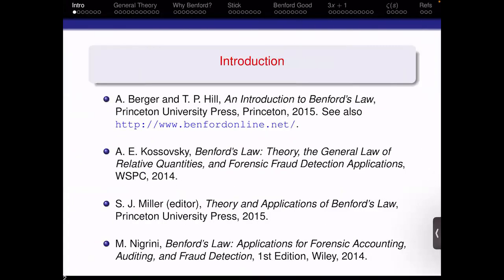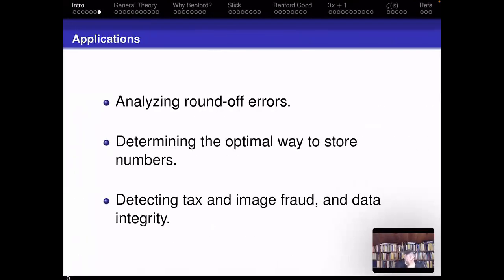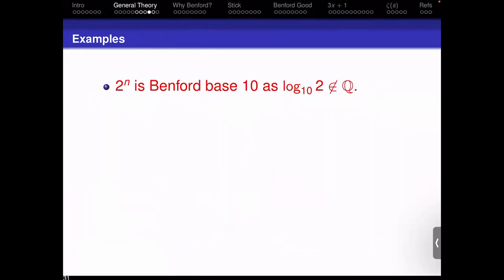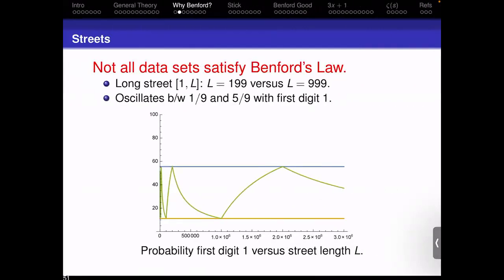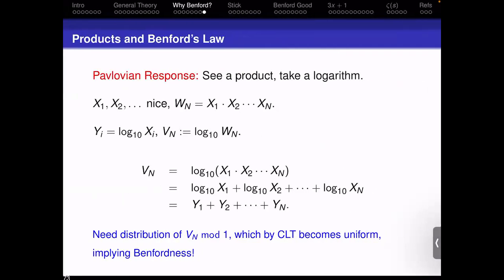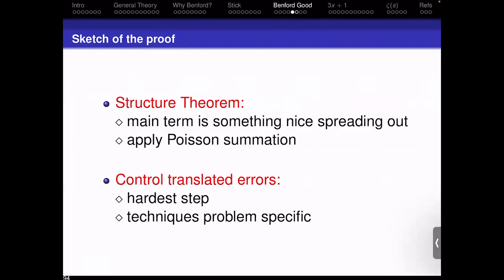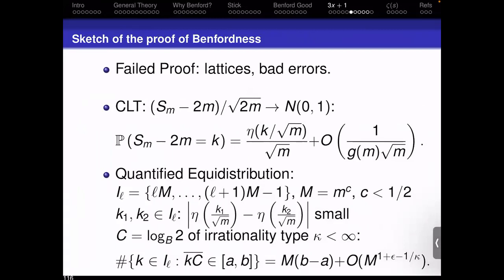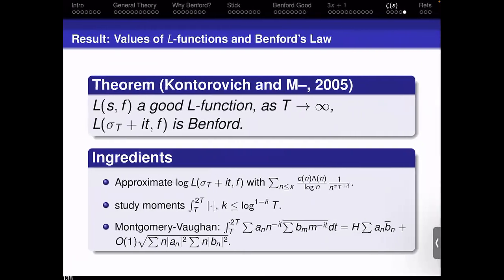NYNTS-Miller-Benford's Law and zeta(s) - June 16, 2022